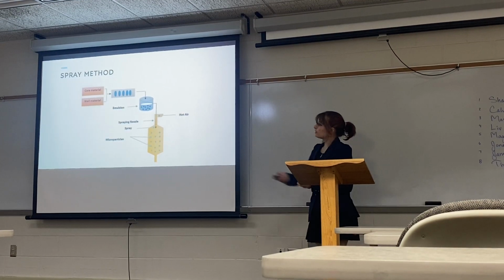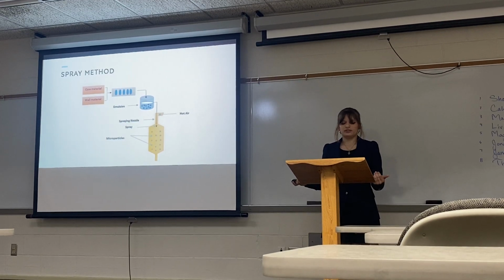Microencapsulation | 10/16/24 | COMM 111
A speech about microencapsulation.

I am a freshman in college and this was my first speech! enjoy